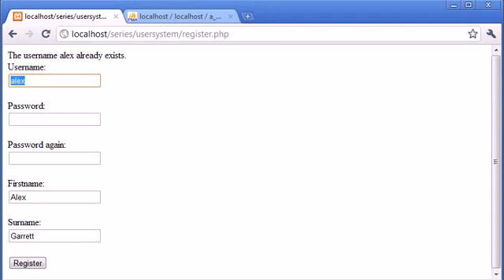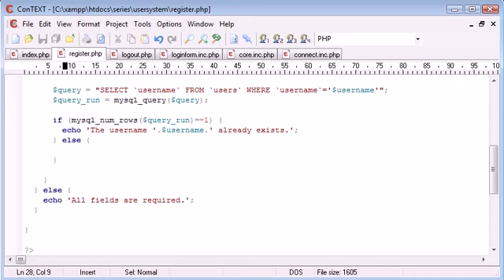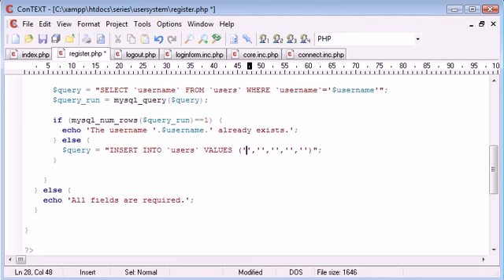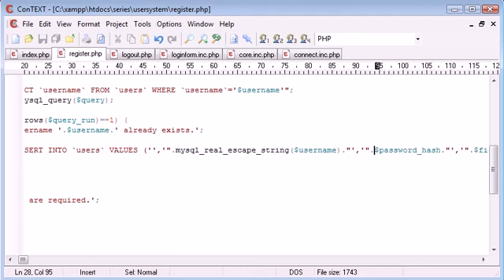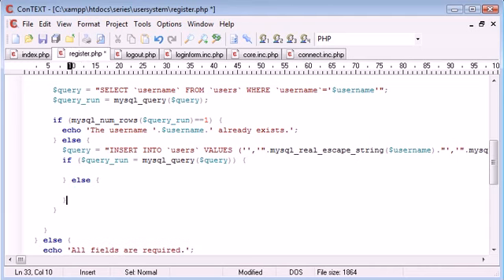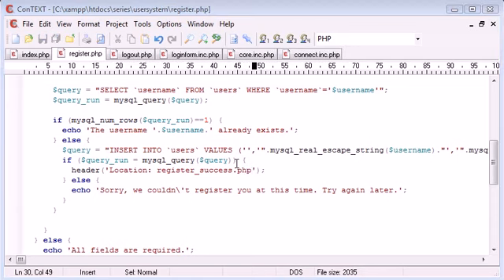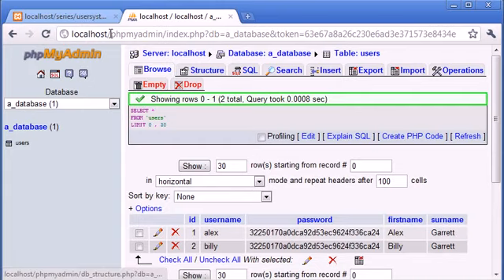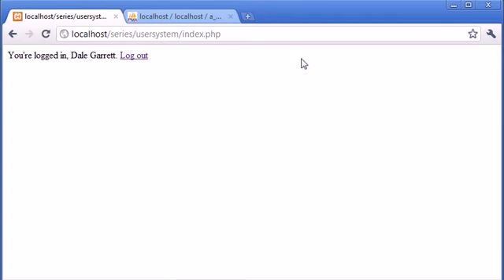Beginner PHP Tutorial 147 - Registration Form Part 4